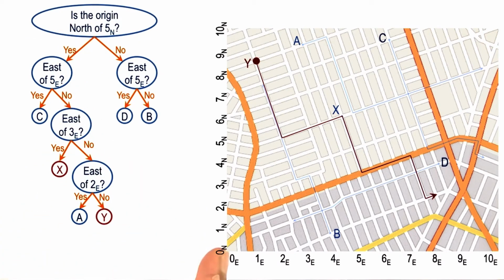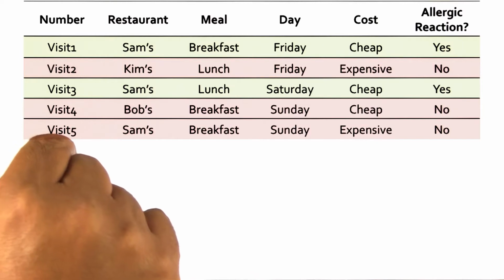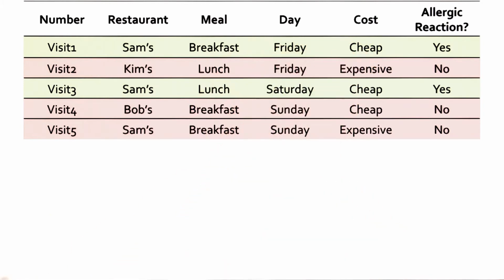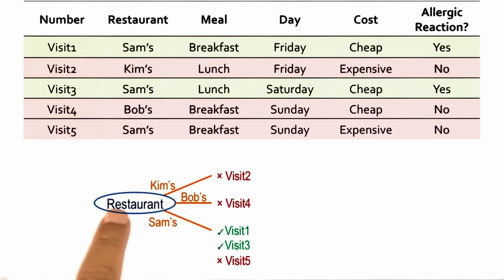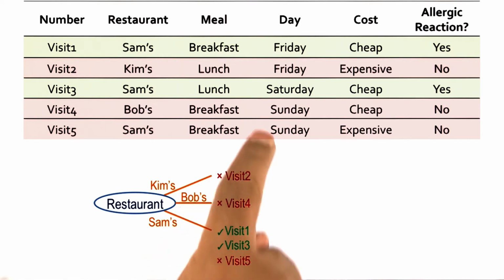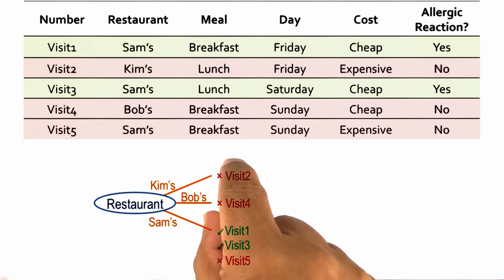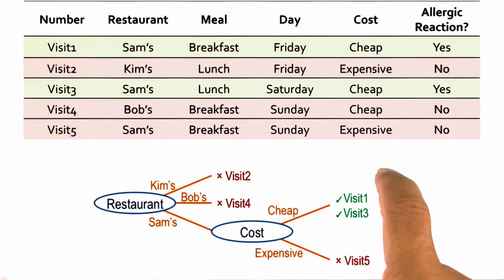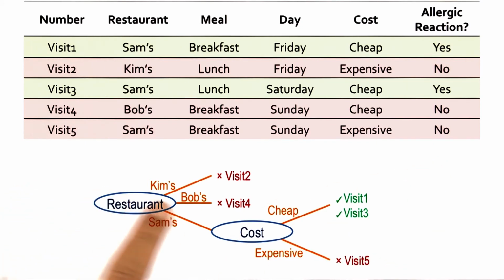Identification Trees - Georgia Tech - KBAI: Part 4